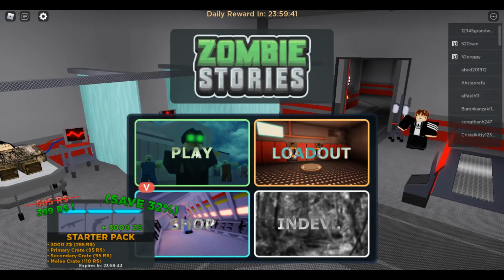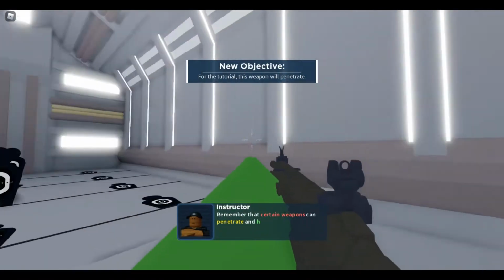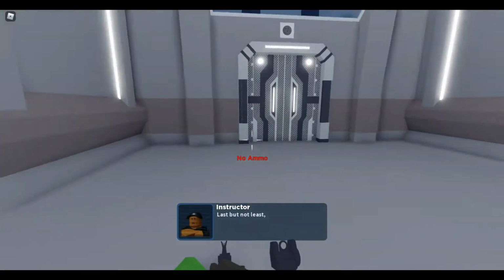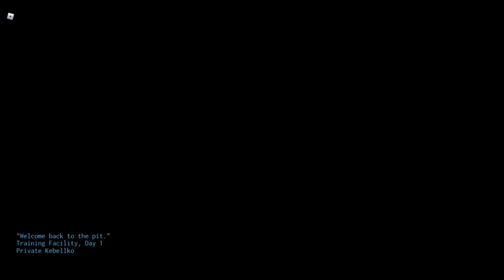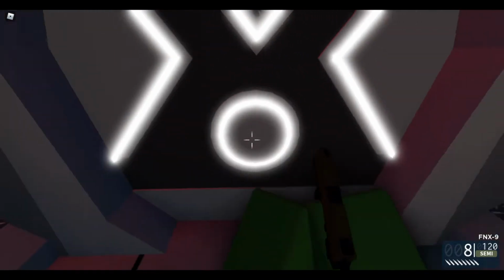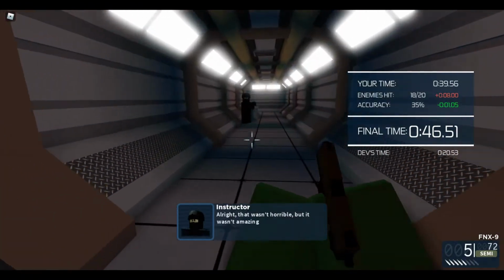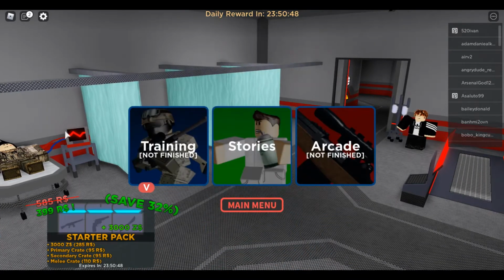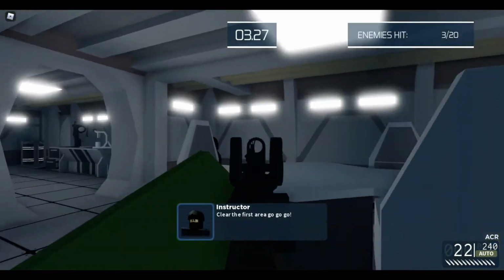Roblox Zombie stories. EP#1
2 likes for Ep #2. :D